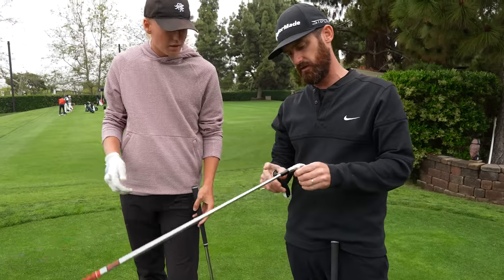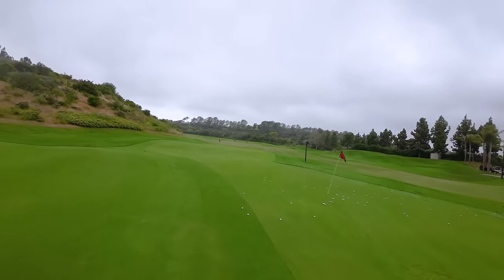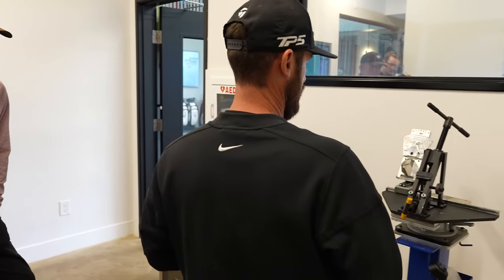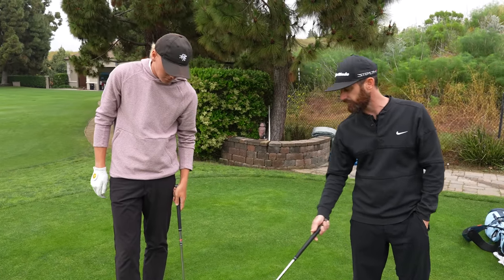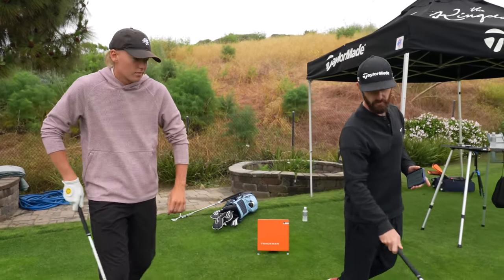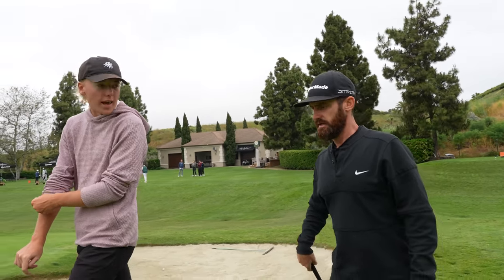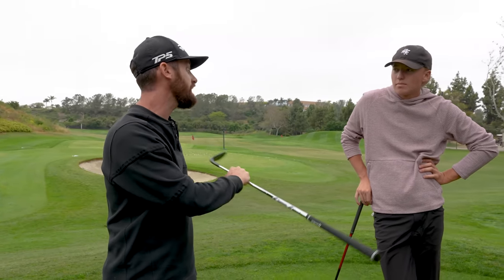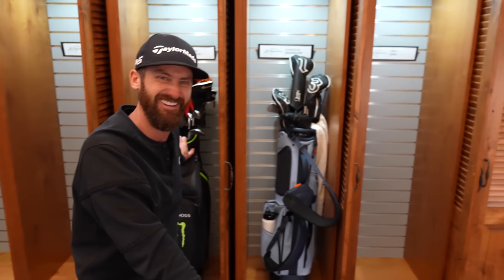Golf Club Fitting Where The Pros Go!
All new clubs at Taylormade The Kingdom by legendary Fitter @trottiegolf  for 17 year old golfer getting ready for the last season of High School golf before College Golf.

Check out Trottie here: @trottiegolf
Huge Thanks to Taylormade for letting us come here! Check them out here: @TAYLORMADEGOLF

Filmed in 4k on this camera